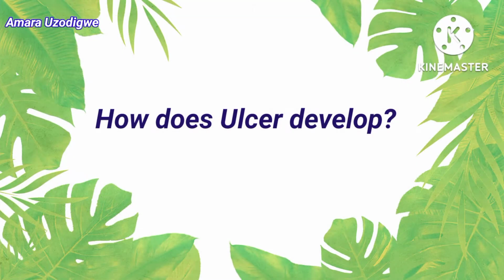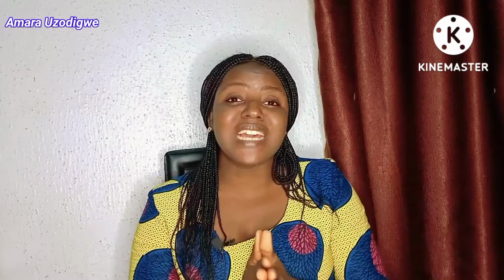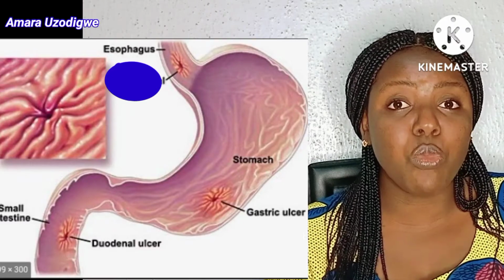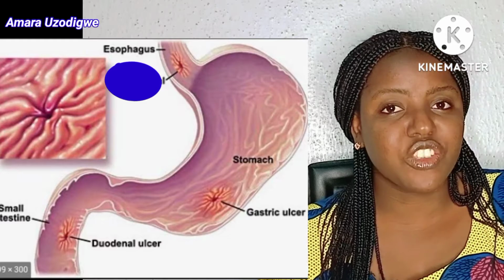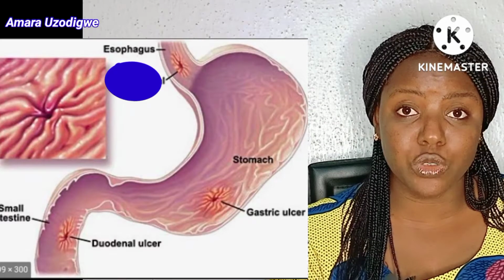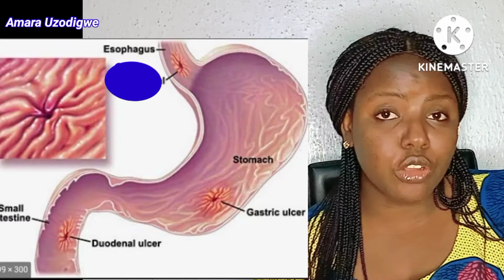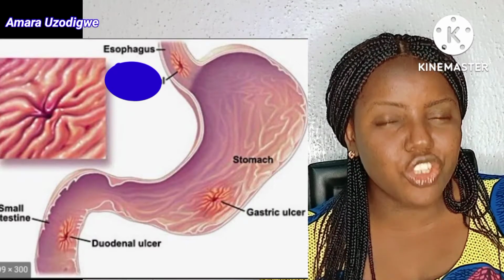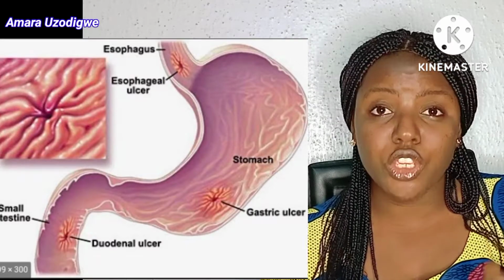ULCER, peptic vs. Duodenal ulcer, causes, Treatment of Ulcer.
How ucler develops, causes of ulcer, how to know you have ulcer, ulcer treatment, prevention and complications were discussed in details in this video. Do well to watch it to the end.